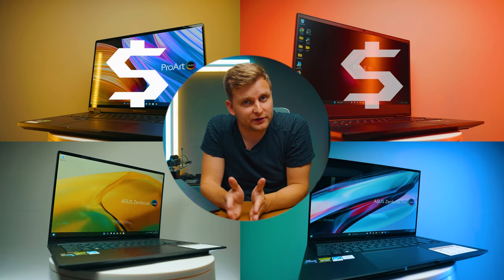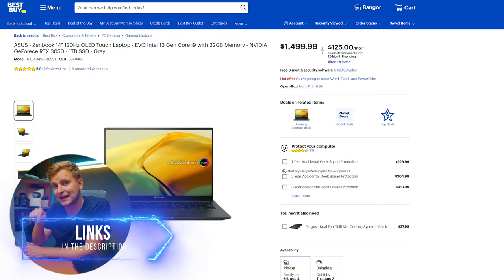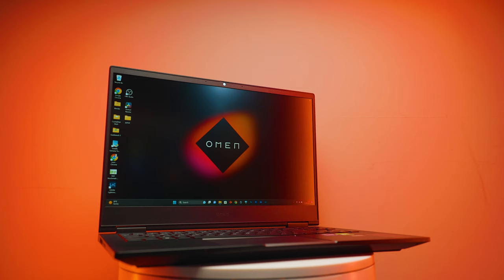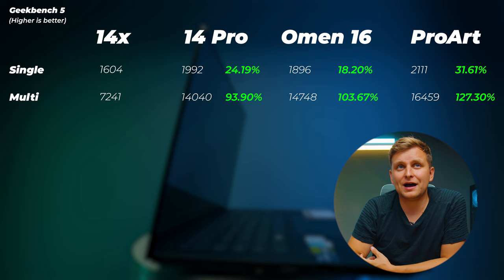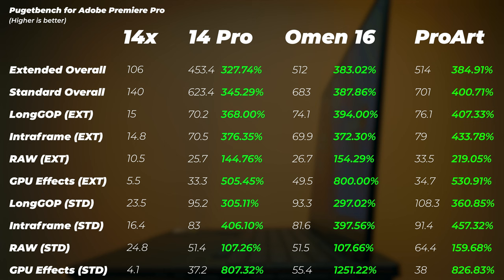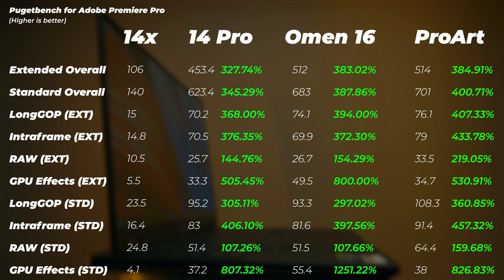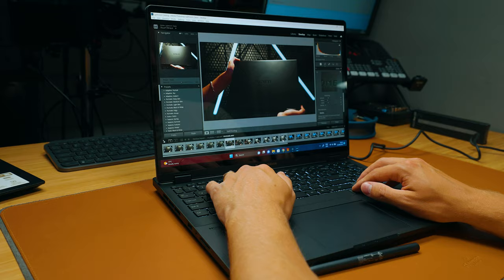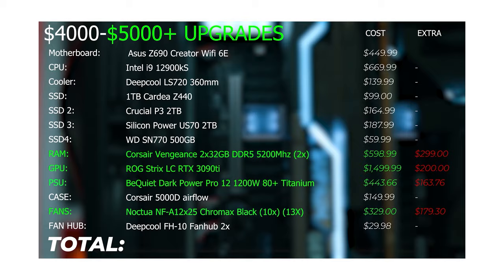The BEST Bang-For-Buck Video & Photo Editing Laptop 2023 [Windows] | Creators Edition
Are you looking for the BEST laptop as a creator for Video, Photo & 3D editing? Here's the best options at different price points.

Check out the laptops in this video here:
✅ ASUS Zenbook 14X OLED
✅ ASUS Zenbook Pro 14 OLED
✅ HP OMEN 16 2023
✅ ASUS ProArt Studiobook 16 2023

OTHER:
- Favourite camera Monitor w LUT
- Music Licences:

0:00 Intro
0:54 Sponsored Segment
1:15 Which Laptops are in this video?
3:55 Benchmarks & Power mode NOTE
4:22 Cinebench R23
5:35 M2 Ultra Killer
6:05 Geekbench 5
6:38 Adobe Photoshop
7:52 Lightroom Classic
8:34 Premiere Pro
10:32 ASUS' GPU mistake.
10:58 After Effects
12:12 Davinci Resolve
13:55 ASUS advantage
14:16 V-Ray
16:30 Blender [CPU]
17:40 Blender [GPU]
18:12 Conclusion: Which One to get?
21:30 If you don't like these laptops...
22:00 Best bang for buck PC for creators.